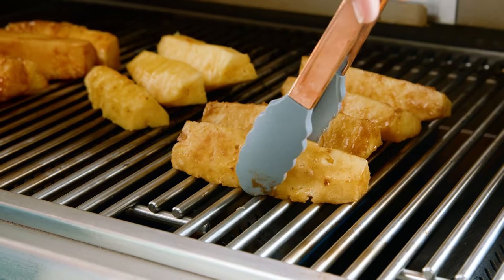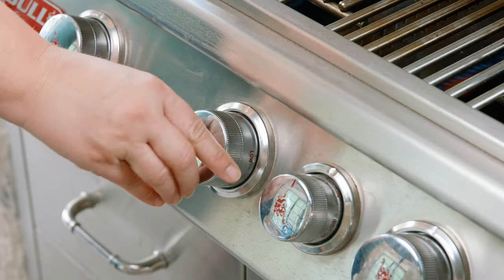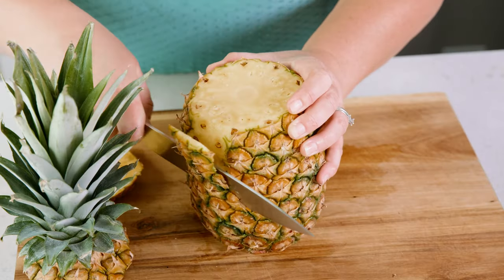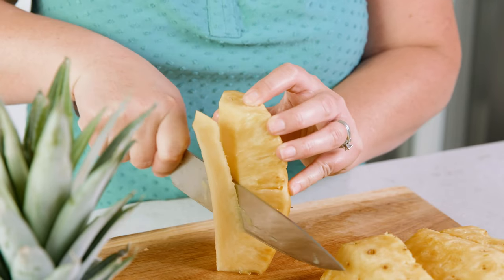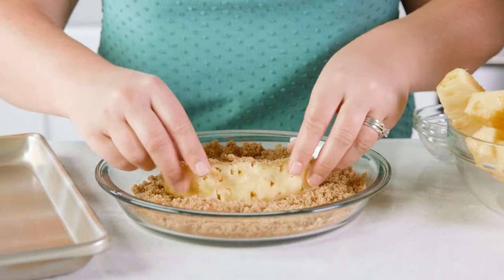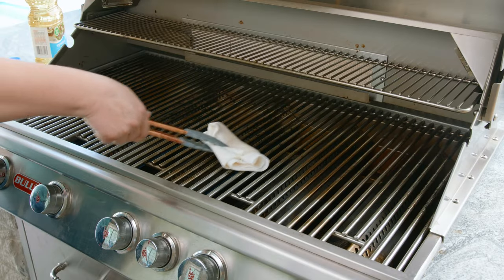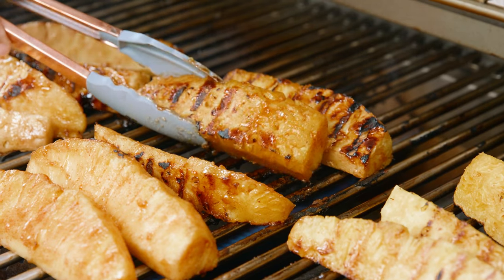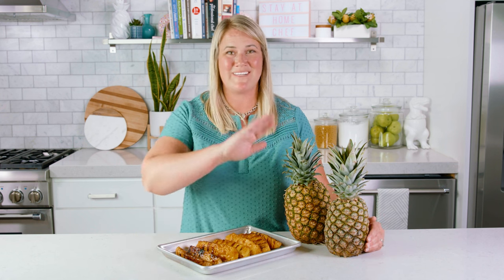Grilled Pineapple 3 Ways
Who would have thought grilled pineapple could be so delicious? Grilling fruit brings out its natural sweetness and enhances its flavor. Our special grilled pineapple recipe can be made in 3 different ways: simply grilled, candy-coated, and spicy!

✅Ingredients

• 1 pineapple peeled, cored, cut into 8 spears

Candy coating:
• 1/2 cup brown sugar
• 1 teaspoon cinnamon

Spicy Candy Coating:
• 1/2 cup brown sugar
• 1 to 2 teaspoons cayenne pepper

✅Instructions

1️⃣ Preheat an outdoor grill or grill pan to medium heat. Coat grill grates with cooking spray.

2️⃣ Peel and core pineapple. Slice into 8 spears.

3️⃣ Make your preferred coating by mixing the coating ingredients together in a small bowl.

4️⃣ Roll each spear in preferred coating and then grill for about 3 minutes per side.

5️⃣ Serve right away as is or with a scoop of ice cream!

Broiler Instructions:
Line a baking sheet with foil, or use a broiler pan. Broil in oven for 4-5 minutes until you start to see browning. Flip the pineapple spears over and broil for another 4-5 minutes. The time will vary based off your oven settings. Brown to your liking.

FACEBOOK: The Stay At Home Chef
PINTEREST: The Stay At Home Chef